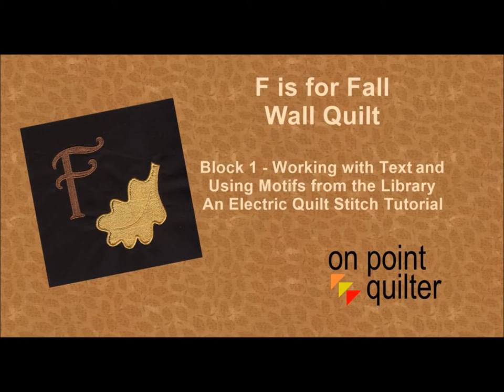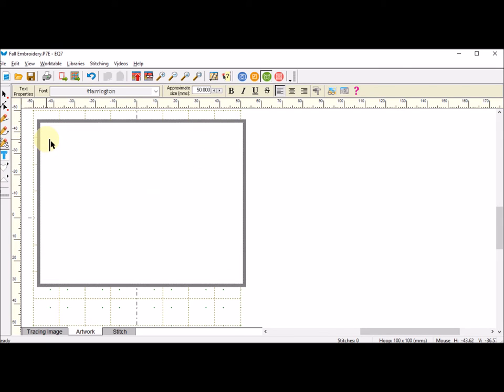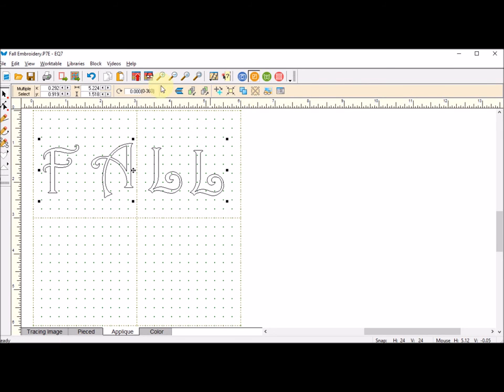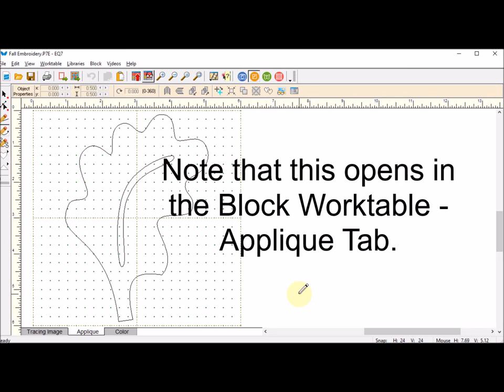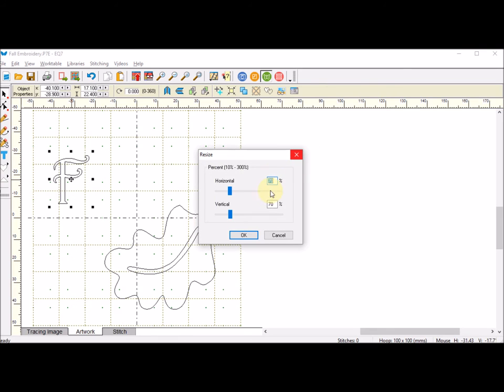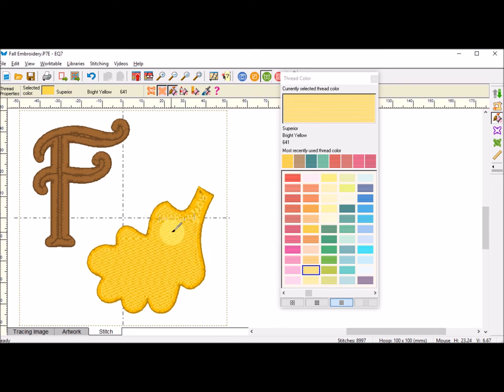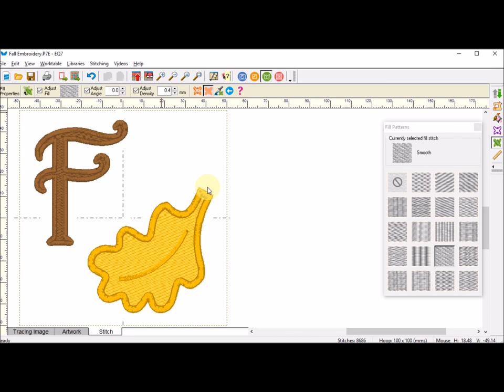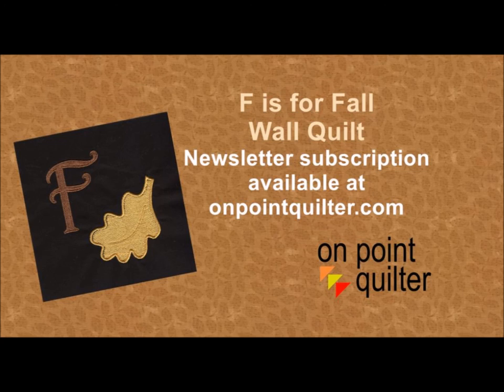F is for Fall Block 1 - An EQ Stitch Tutorial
One of the really cool features of EQ Stitch is how fast it is to create embroidered text.  And you can use any true type fonts on your computer!

This video will share how I created text for the fall quilt.  I also took a motif from the Library, made some minor adjustments and created a stitching design.